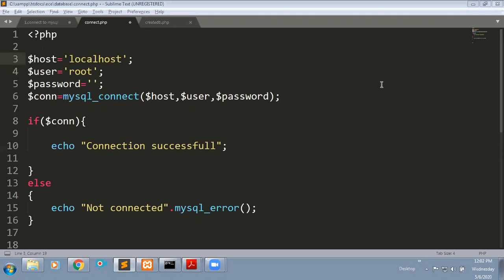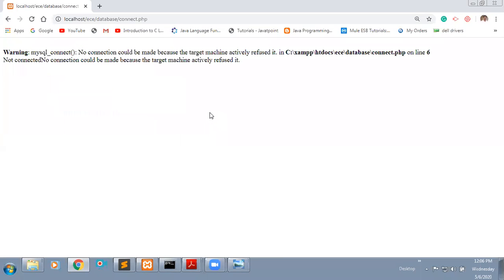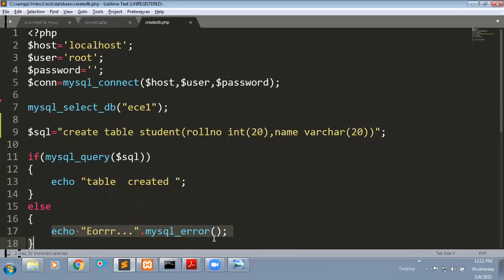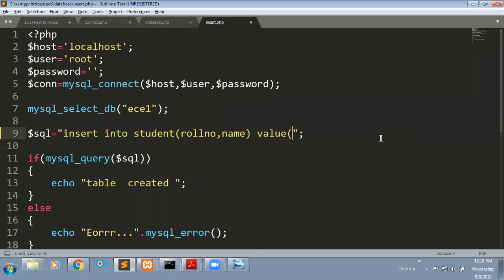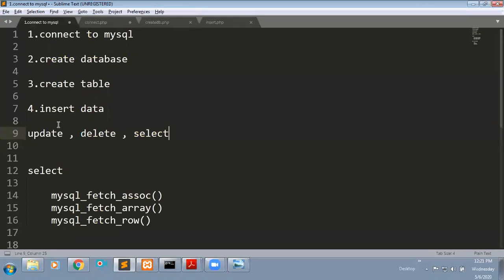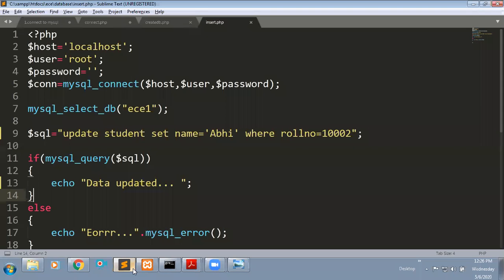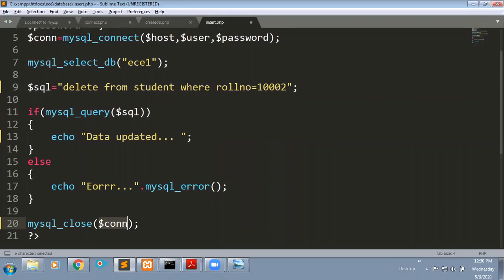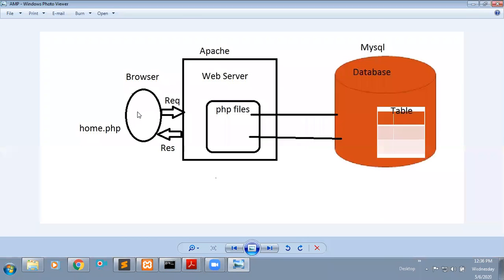working with database using PHP